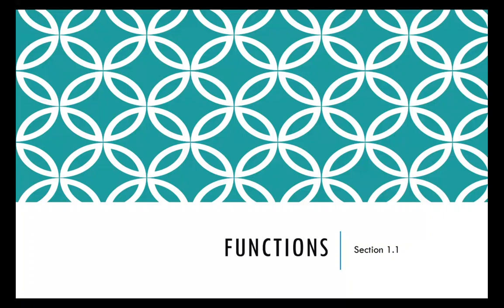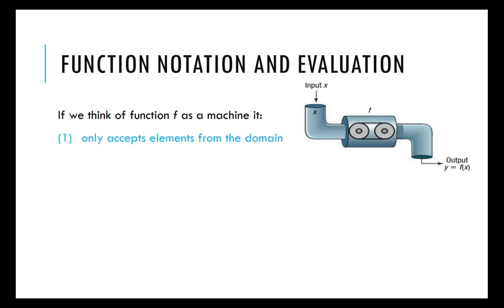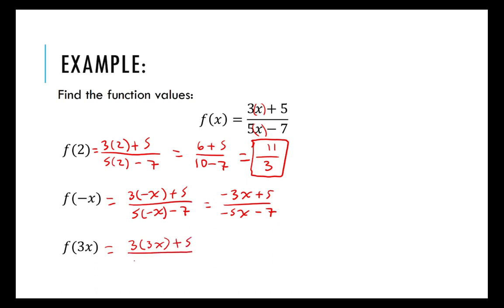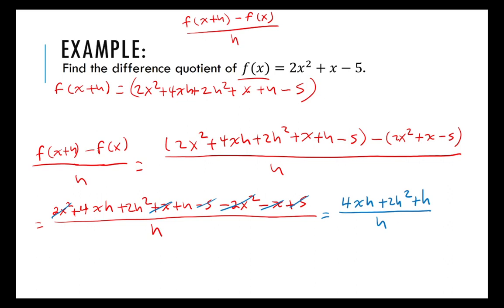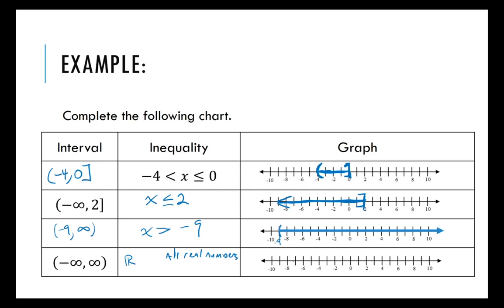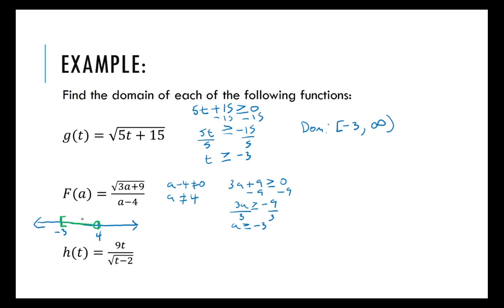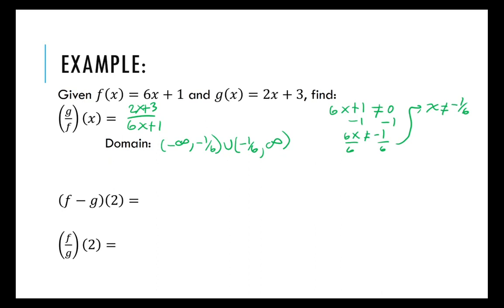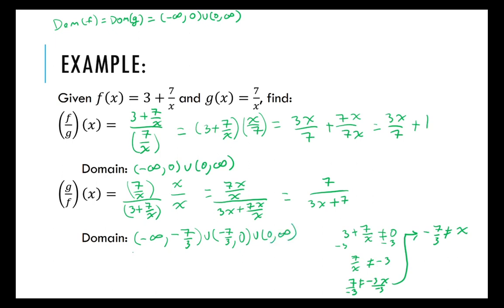5. MA 112: 1.1 Functions